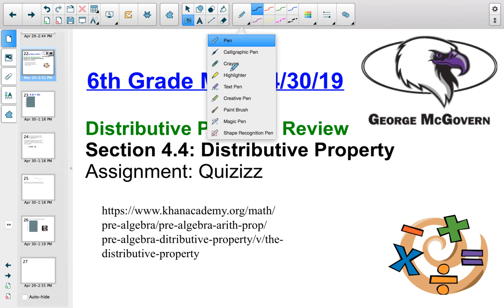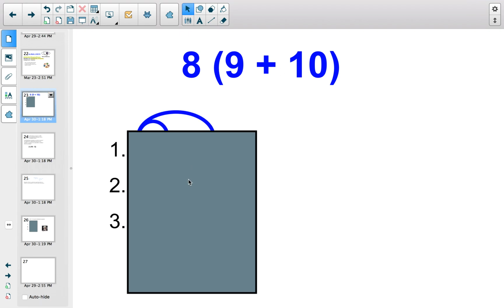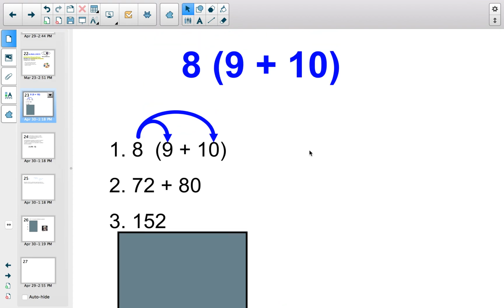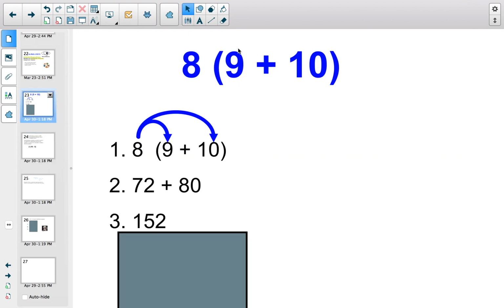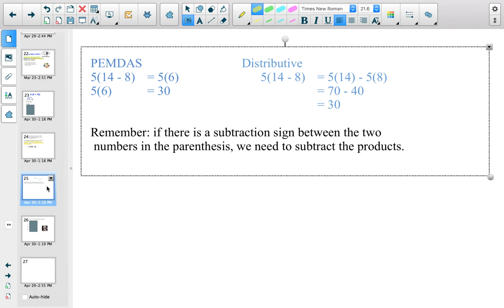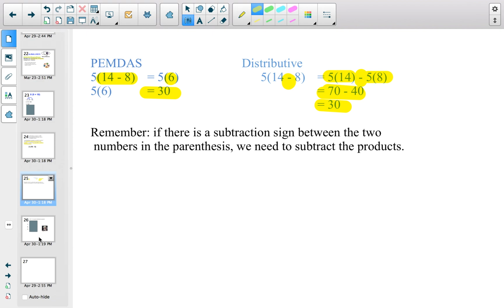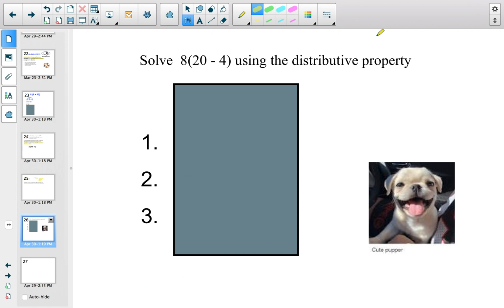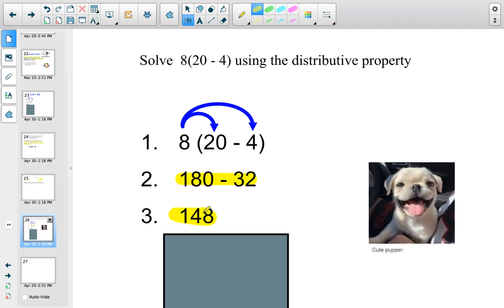GMMS Distributive Property Part II